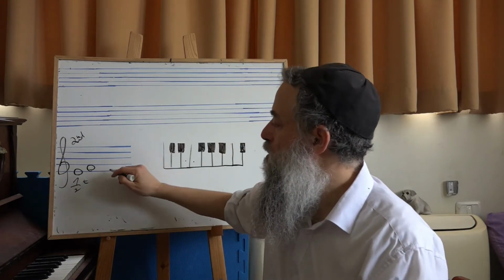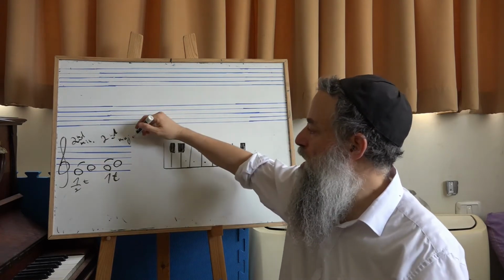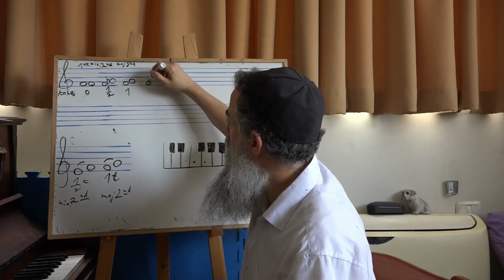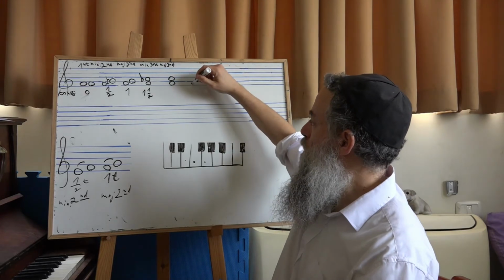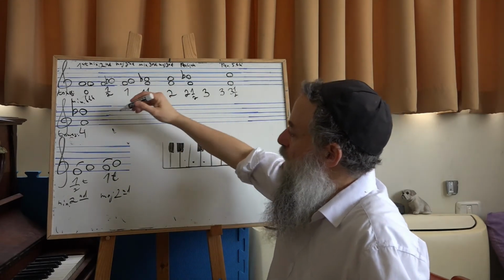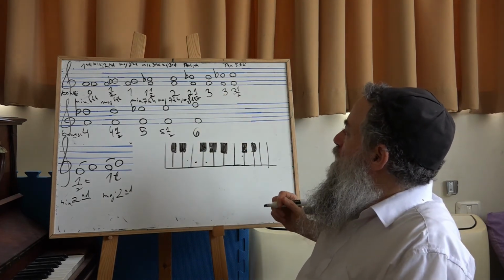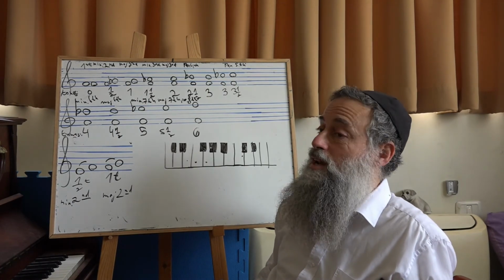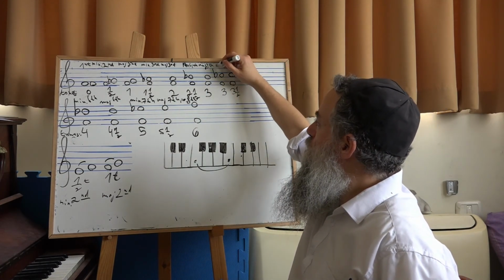Theory of Music for Dummies - Lesson 5 - The Table of Intervals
In this somewhat long lesson we will learn how to combine the name of the interval and its size in tones.